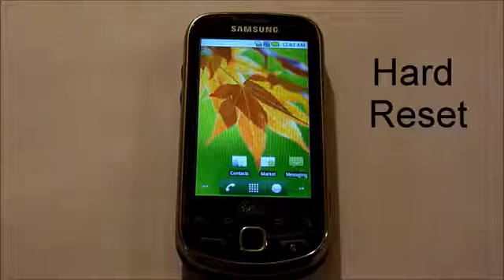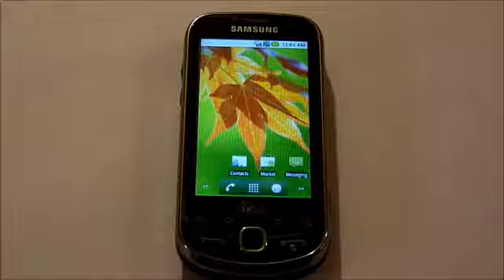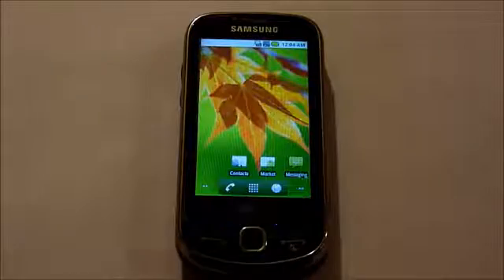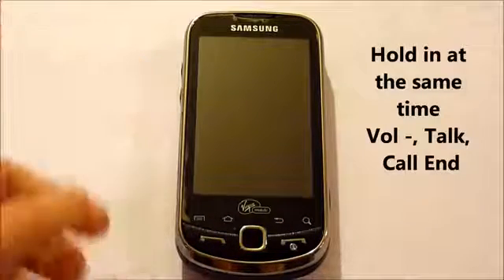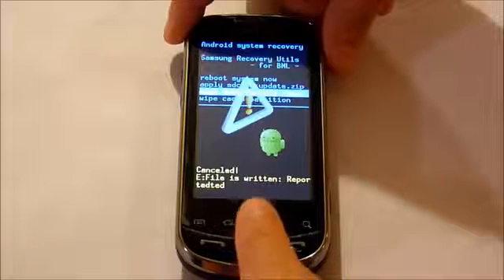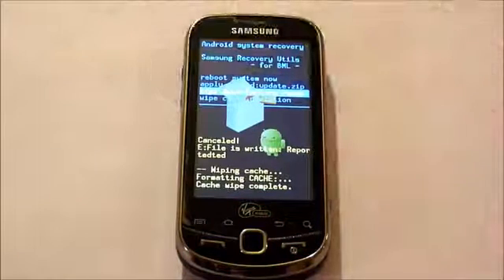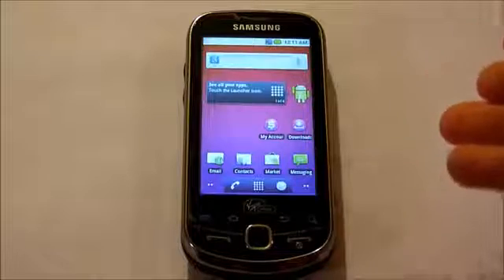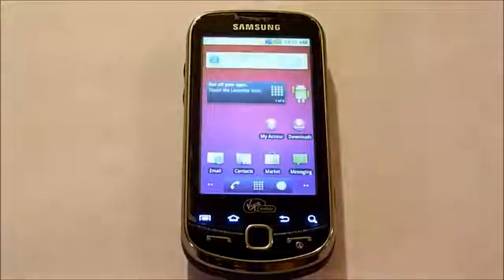Hard Reset Recovery Mode Samsung Intercept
SAMSUNG GT I5500 FORMAT ATMA